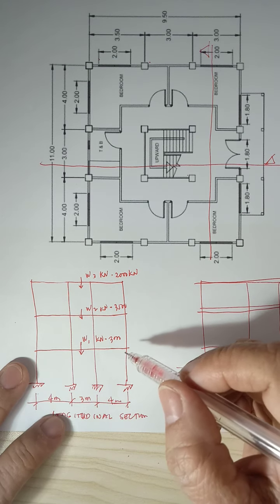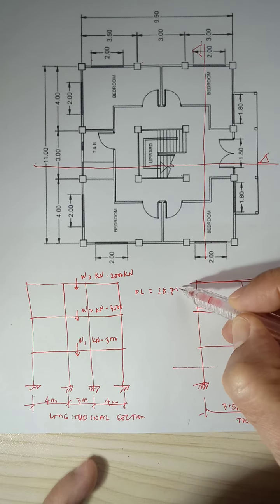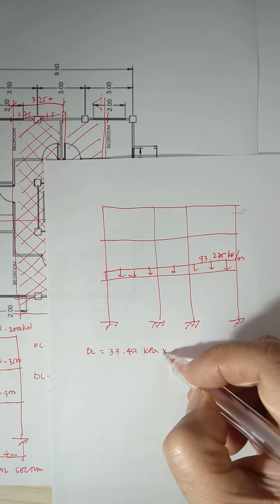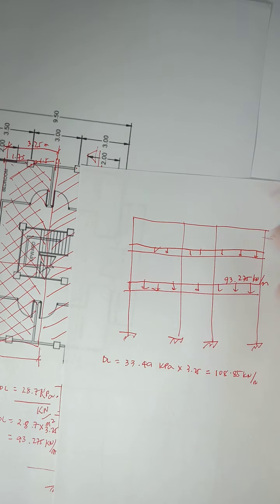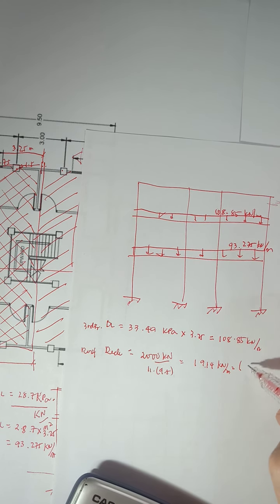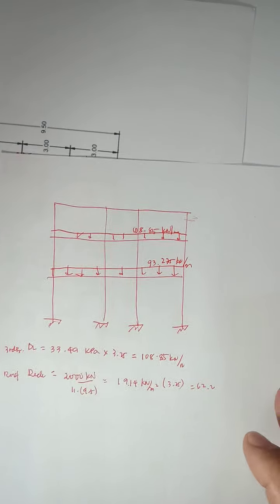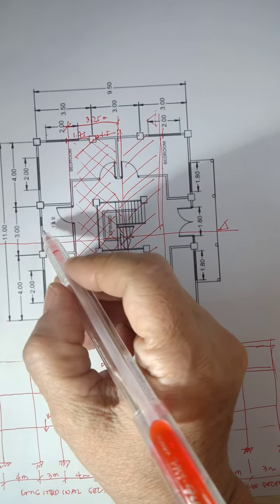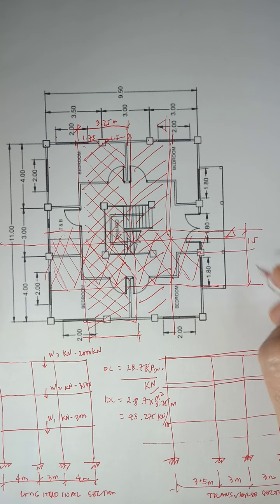Dead Load Computation Part3